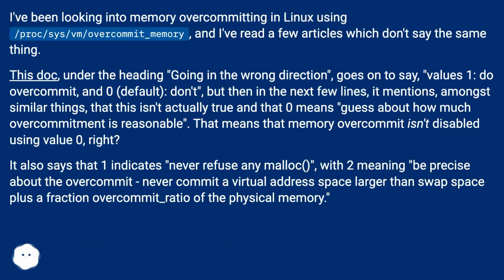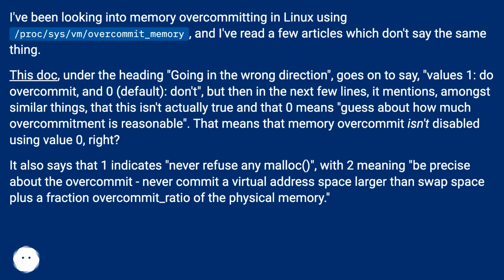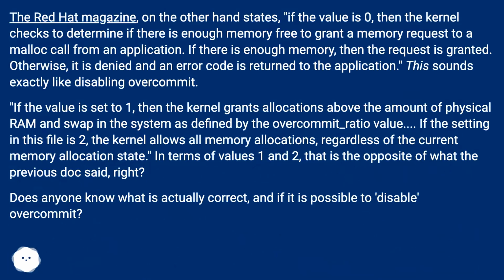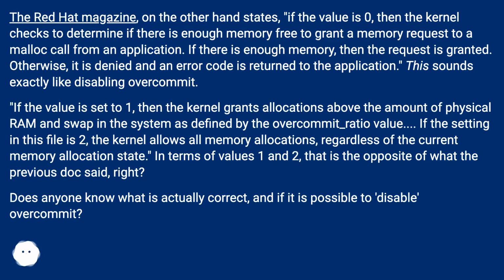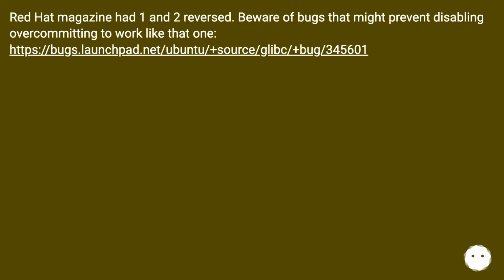Linux overcommit memory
Chapters
00:00 Linux Overcommit Memory
01:44 Accepted Answer Score 8
01:56 Thank you